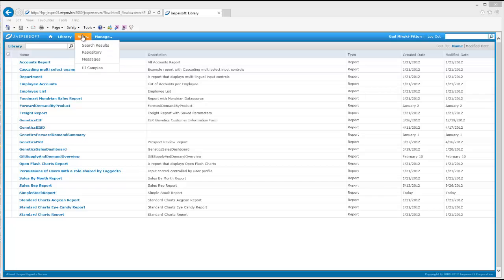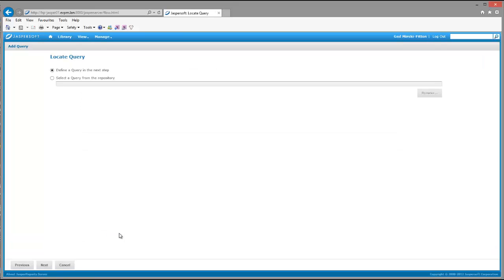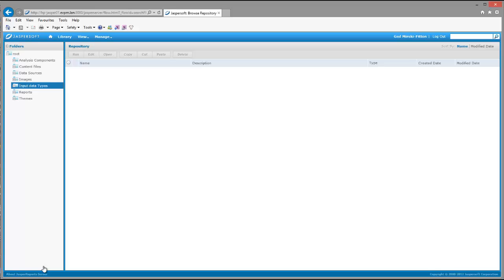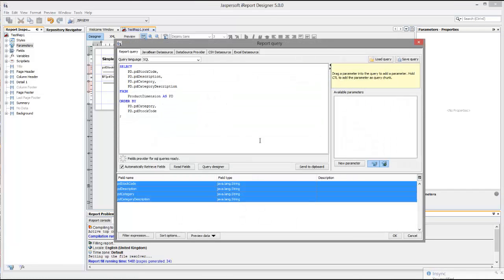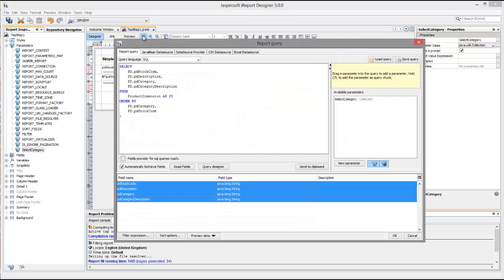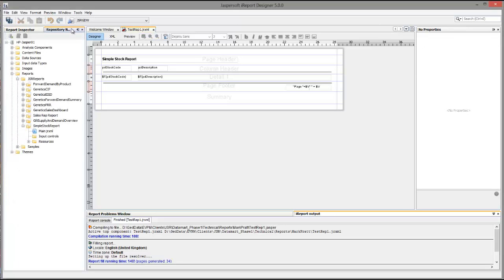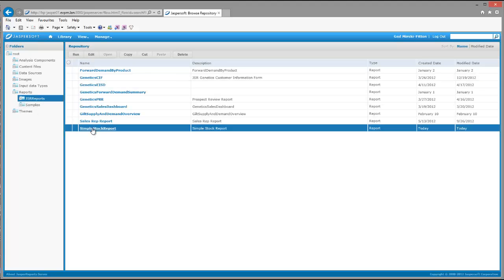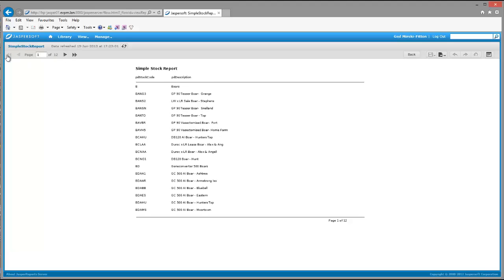InputControl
Jasper Input Controls